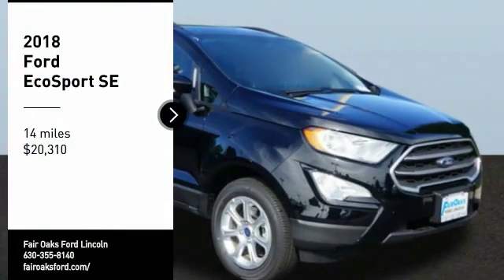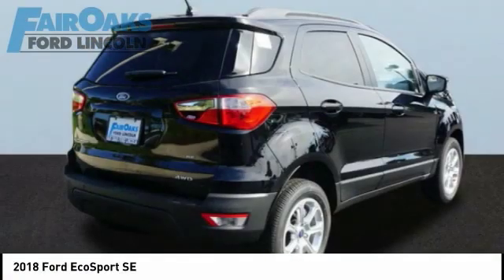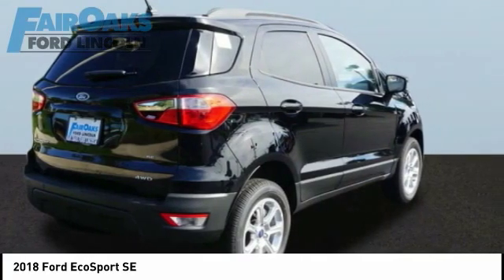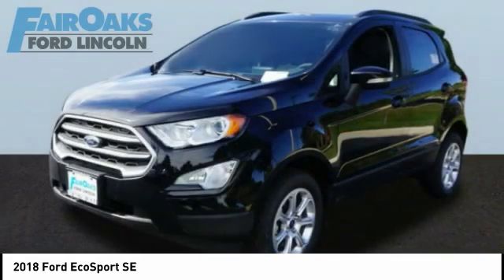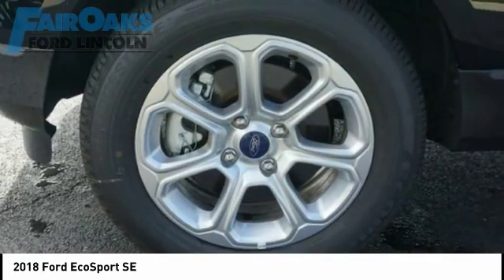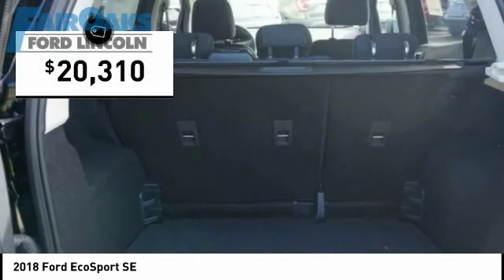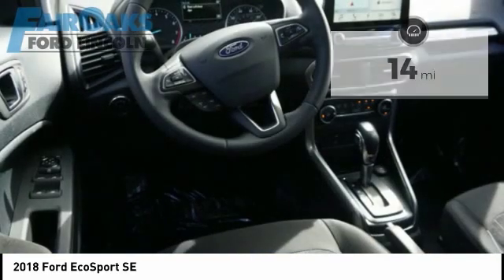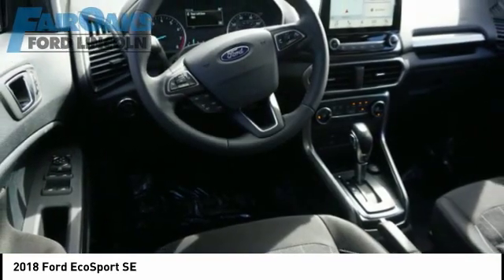2018 Ford EcoSport T18992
2018 Ford EcoSport SE

Don't miss this 2018 Ford EcoSport. It's equipped with great features. You'll want to take this Vehicle home. Make a great choice today.